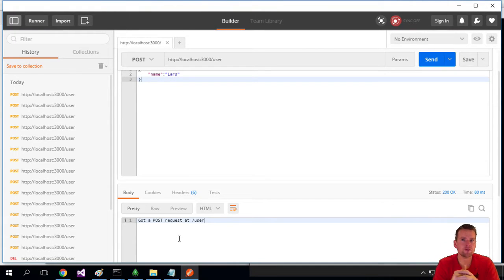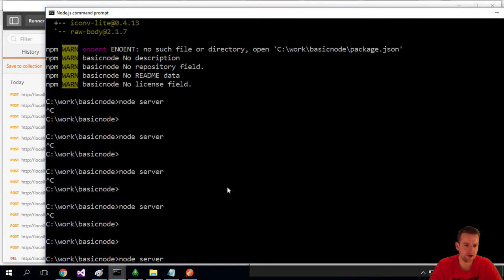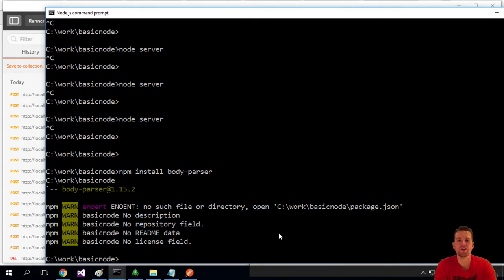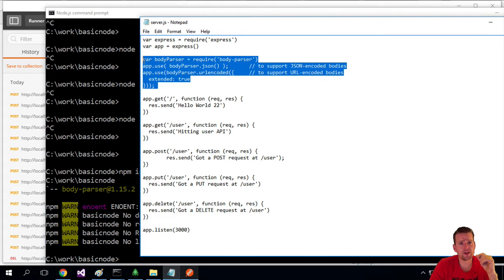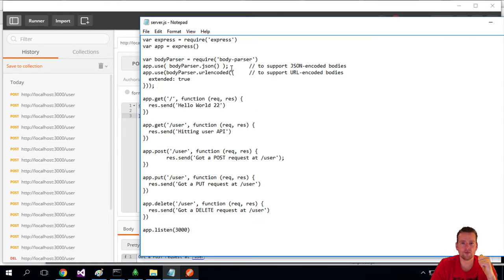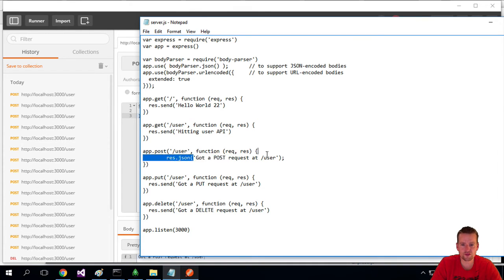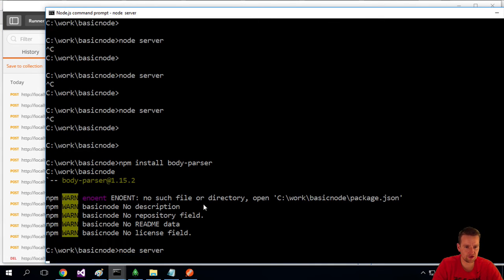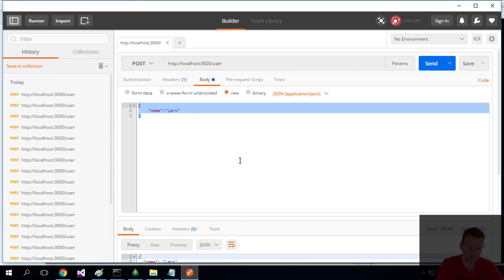Get and use Body Parser Middleware using npm